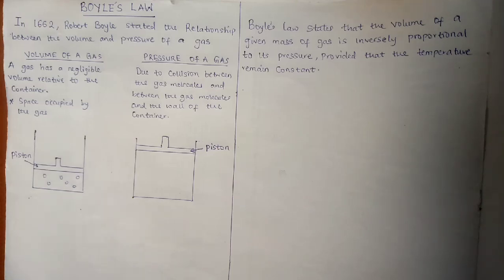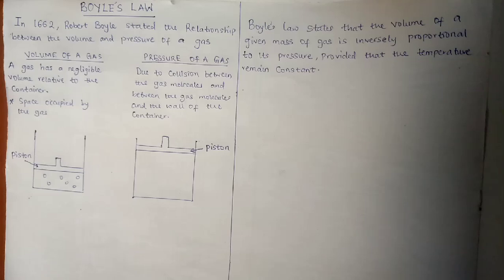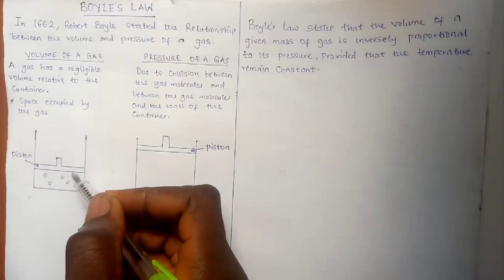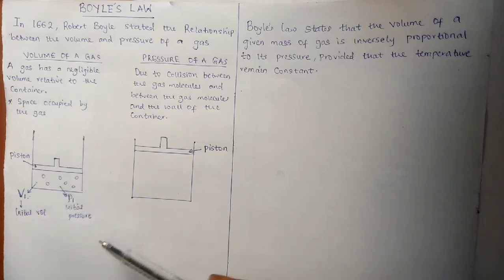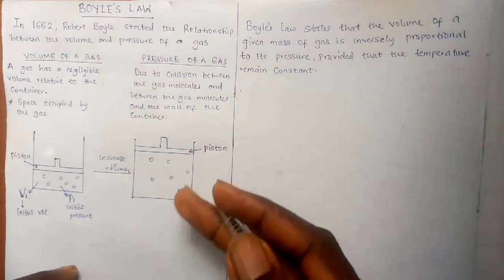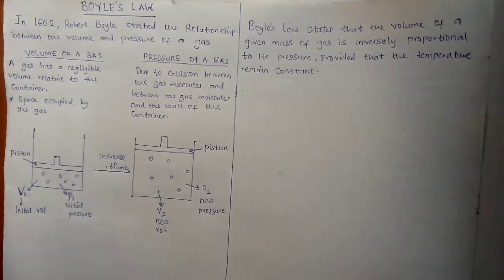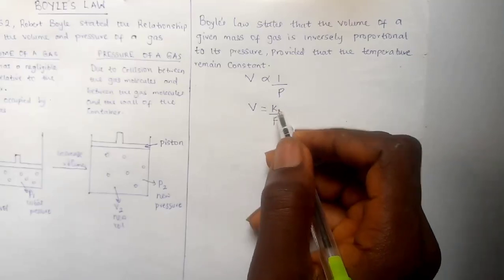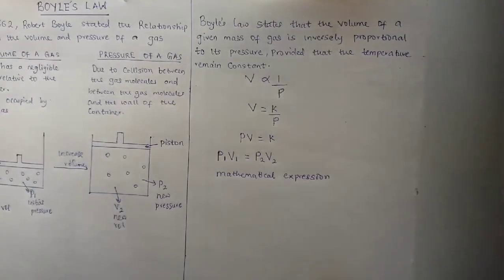BOYLE'S LAW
Introducing Boyle's law and deriving its mathematical expression and concept